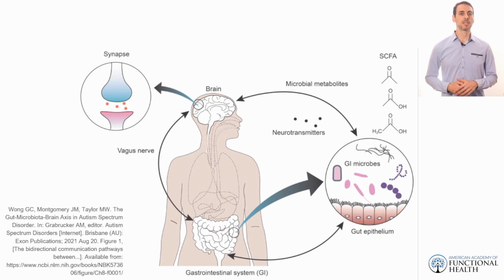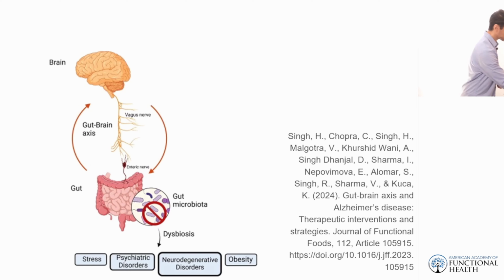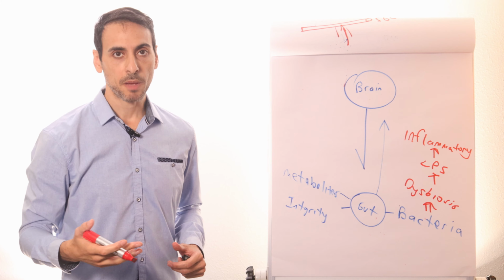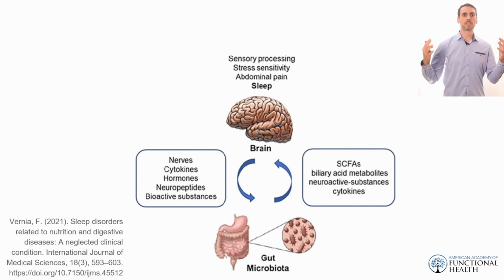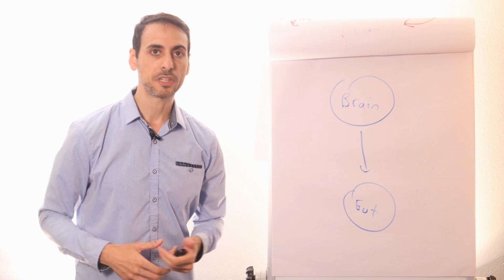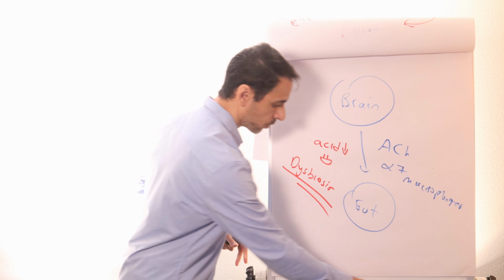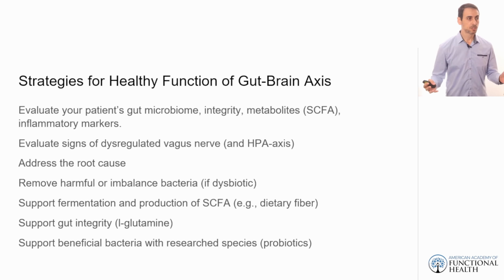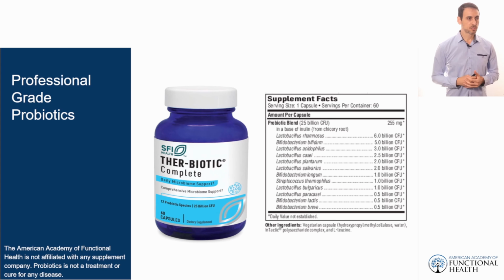The Surprising Gut-Brain Connection Explained!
The gut-brain axis is a bidirectional communication system that connects the brain and the digestive system, and the gut microbiome plays a crucial role in this interaction. Maintaining good gut health through diet and probiotics can positively impact mental health by reducing stress and improving overall brain function. Learn more about the connection between microbiota and the brain in our latest video!

0:00 – Introduction: Why Your Gut and Brain Are Linked
1:05 – What Is the Gut-Brain Axis?
3:10 – How the Microbiome Affects Mental Health
5:20 – Stress and Digestion: The Two-Way Street
7:15 – Neurotransmitters Produced in the Gut
9:00 – Foods That Strengthen the Gut-Brain Connection
11:20 – Lifestyle Habits That Support Gut & Brain Health
12:50 – Final Thoughts & Key Takeaways
13:30 – Outro / Call to Action